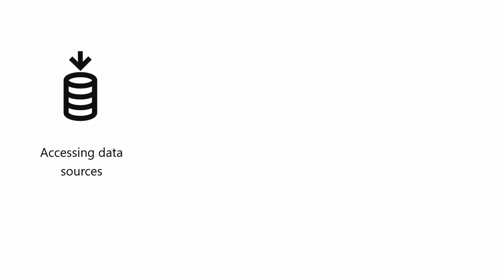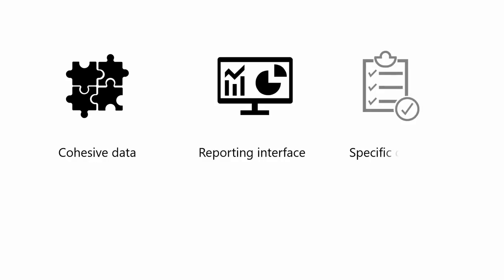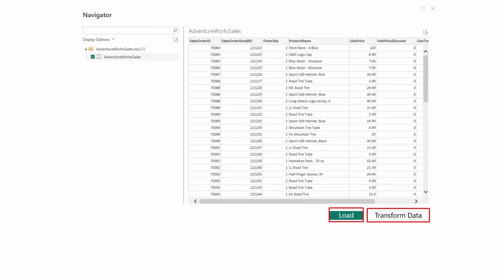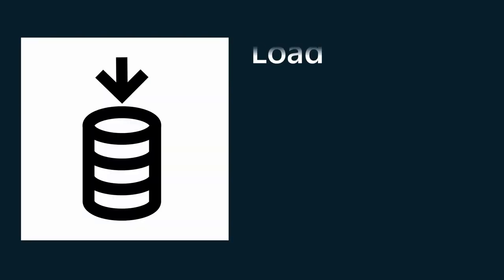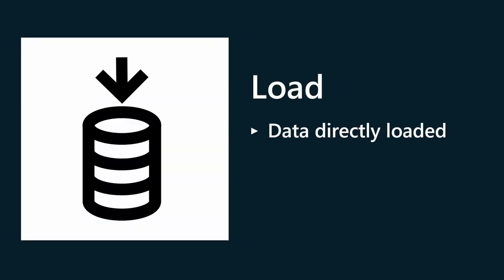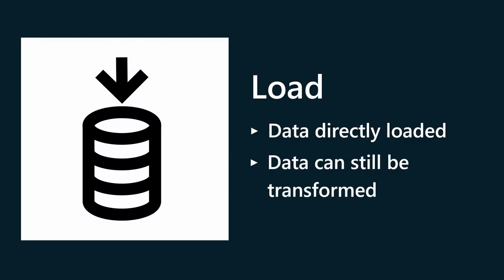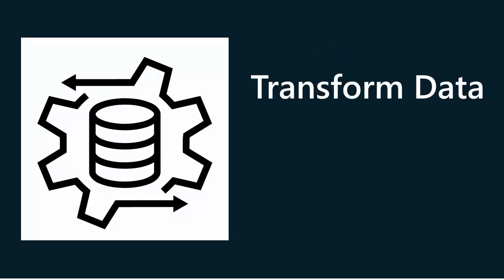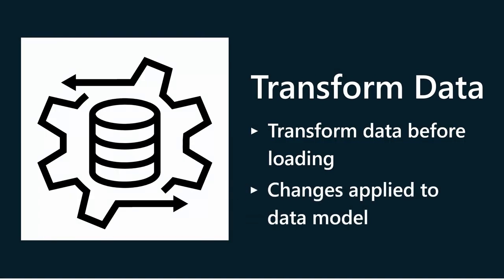23-Introduction to loading data